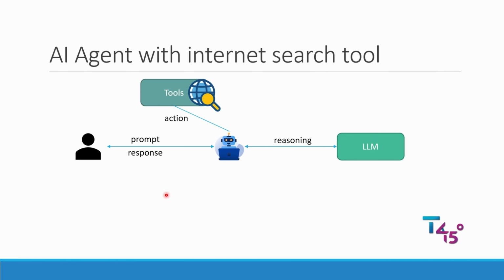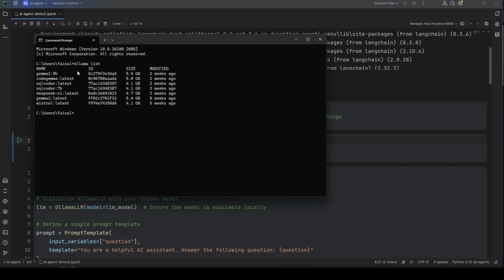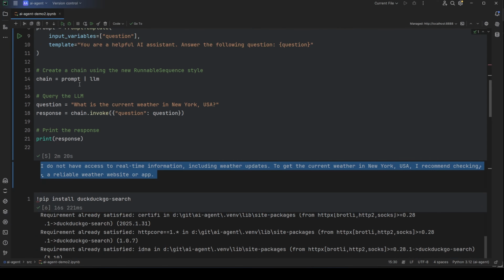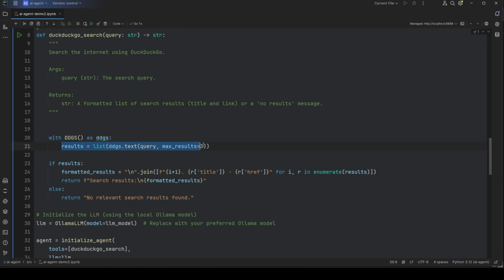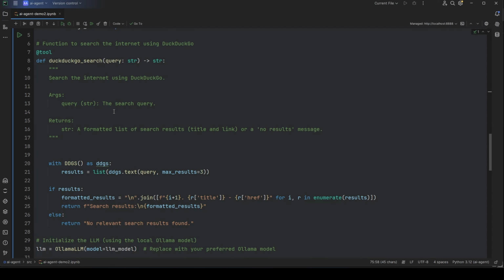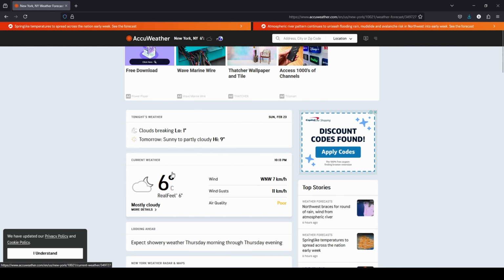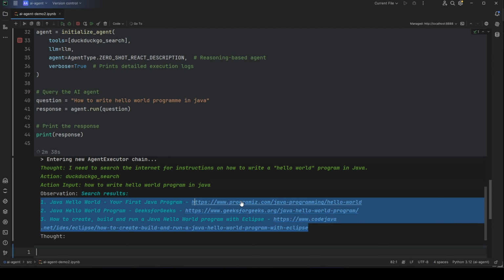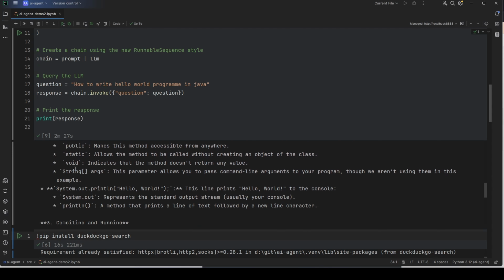Learn AI Agents with Custom Tools and Local LLM (OLLAMA + Langchain)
🚀 Learn AI Agents with Custom Tools and Local LLM (OLLAMA + Langchain) – Full Tutorial 🚀

In this video, I walk you through building AI agents using custom tools and a local LLM setup with OLLAMA and Langchain. This hands-on guide is perfect for anyone looking to understand how to create intelligent agents that can interact with custom tools and leverage the power of local language models for efficient, scalable AI solutions.

🔥 What You’ll Learn:

✅ What AI agents are and how they operate
✅ How to set up OLLAMA and Langchain for local LLM execution
✅ How to integrate custom tools to enhance AI agent functionality
✅ Practical use cases for building powerful AI workflows
✅ Tips for optimizing performance and handling real-world challenges

💡 Perfect for:

    AI enthusiasts & developers
    Those looking to leverage local LLM deployment
    Anyone interested in building autonomous AI agents

MY FAVORITE GEAR:
🎮 My Graphic Card ZOTAC GeForce RTX 3060

RECOMMENDED BOOKS:
📙 Artificial Intelligence: A Modern Approach
📙 Deep Learning (Adaptive Computation and Machine Learning)
📙 Hands-On Machine Learning with Scikit-Learn, Keras, and TensorFlow
📙 Introduction to Natural Language Processing